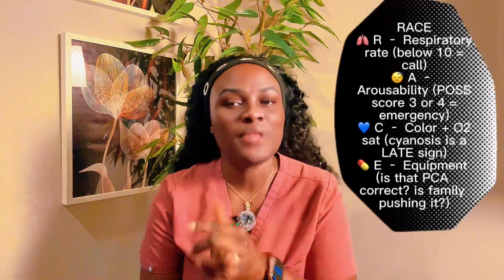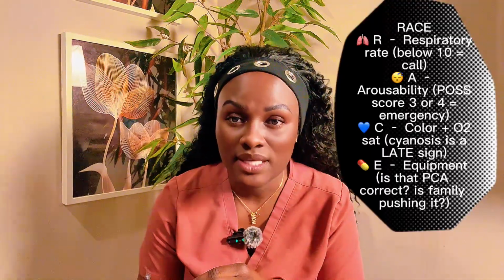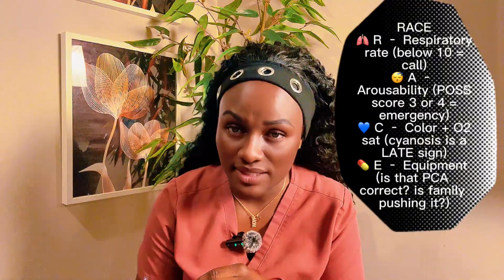Essential Guidelines for Opioid Safety Post-Surgery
This is how patients silently stop breathing… and most people miss it.”

Opioids save lives—but they can also end them if not monitored properly.

In this video, we break down opioid-induced respiratory depression (OIRD) in post-operative patients and show you exactly what to watch for on the floor. If you’re a nurse, student, or healthcare provider, this is non-negotiable knowledge.

You’ll learn how to recognize early warning signs before it’s too late, apply the RACE monitoring framework, and confidently intervene in high-risk situations.

This is the difference between catching deterioration early… and a code blue.

* Early vs late signs of opioid toxicity
* How to assess sedation before respiratory decline
* Practical post-op monitoring strategies that actually save lives
* How to use RACE to stay ahead of patient deterioration